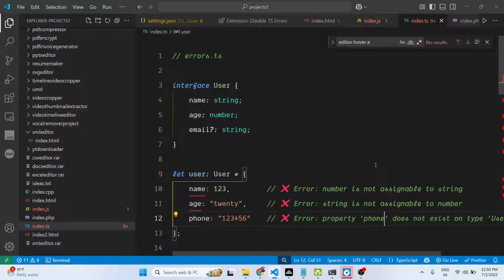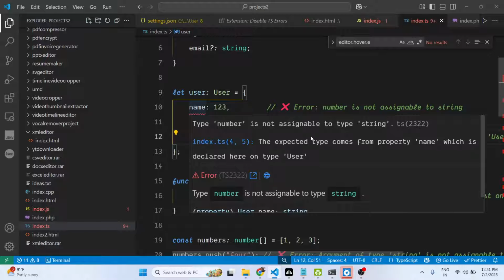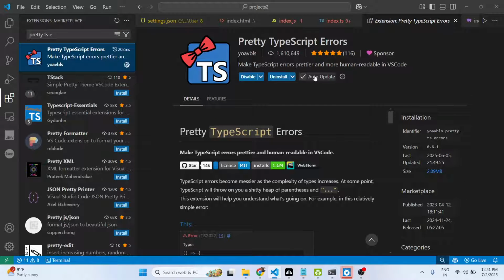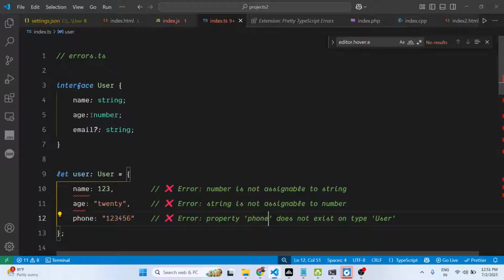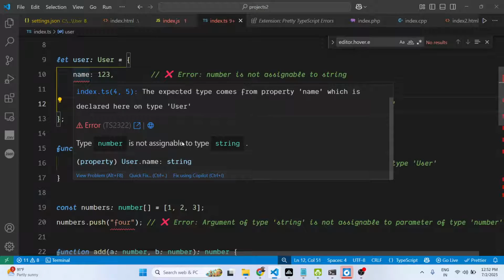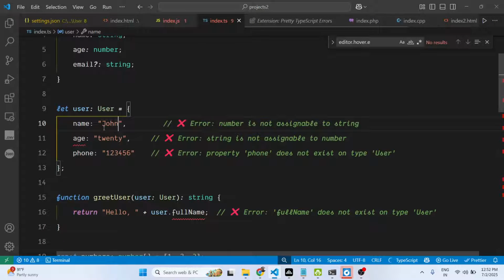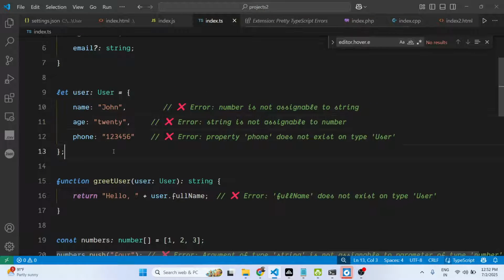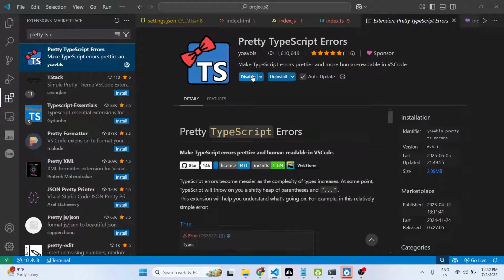How to Highlight TypeScript TS Errors With Pretty Popup Overlay Messages in VSCode IDE